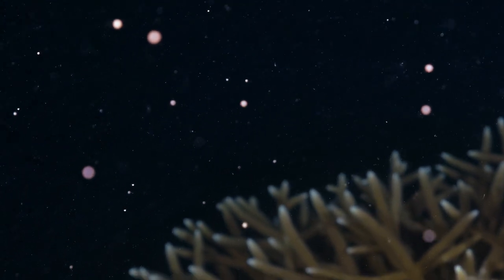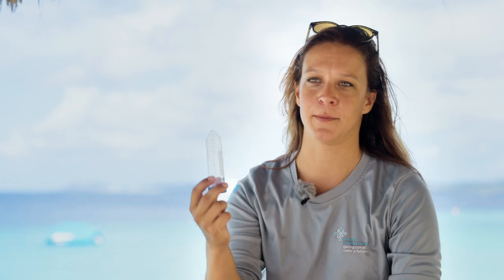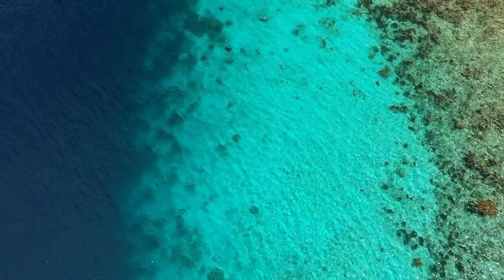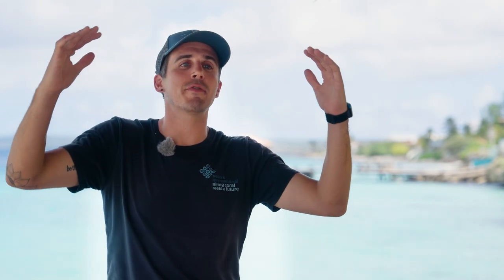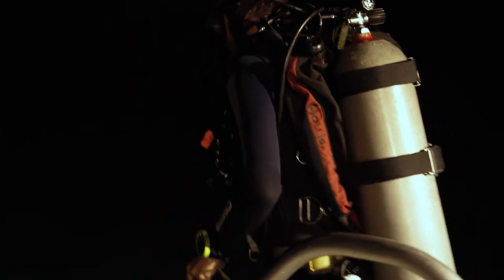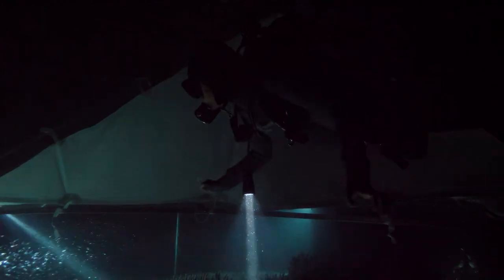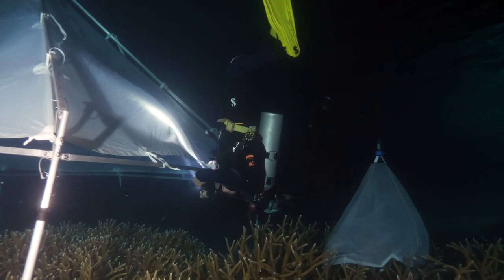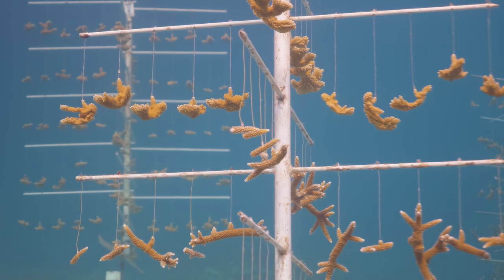Engineering Coral Seeding — How Technology Enables Large-scale Reef Restoration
Coral seeding meets coral fragmentation – taking restoration to the next level!

When growing coral to restore reefs, not only time is pressing, but also the extension of the area that needs to be enhanced. We urgently need to close the gap to scale when it comes to coral restoration. And SECORE is doing just that.

The idea behind the Multi-Colony Collector is to collect from many coral colonies at once during annual spawning events, hence, the name Multi-Colony Collector. The version tested here is a bulk collector collecting from staghorn coral thickets (Acropora cervicornis) that have been planted by our implementation partners @reefrenewalfoundationbonai2786. We’ve developed another prototype called Coral-Tree-Nursery Collector, which harvests coral spawn of tree nurseries. The idea is to make coral seeding – coral restoration and enhancement – more efficient and thus applicable for a large-scale implementation: fewer divers can collect more spawn. Additionally, resources such as nurseries for fragmentation or planted areas can support coral restoration, i.e., raising corals from wild-caught spawn.

In cooperation with our tireless and long-term film production partner @ReefPatrol  we accompanied the first pilot field test on film. Join us on a journey to Bonaire, and see how we test this innovative new device together with our on-site partner Reef Renewal and with the support of Buddy Dive Bonaire.

SECORE’s MISSION: CREATING AND SHARING THE TOOLS AND TECHNOLOGIES TO SUSTAINABLY RESTORE CORAL REEFS WORLDWIDE.

SECORE’s VISION: A WORLD WHERE THRIVING CORAL REEFS SUPPORT HEALTHY OCEANS FOR FUTURE GENERATIONS.

SECORE International is a nonprofit, tax-exempt corporation under Section 501 (c)(3) of the Internal Revenue Code. The corporation is based in Ohio (USA).

Get more news about our work by signing up for our Newsletter